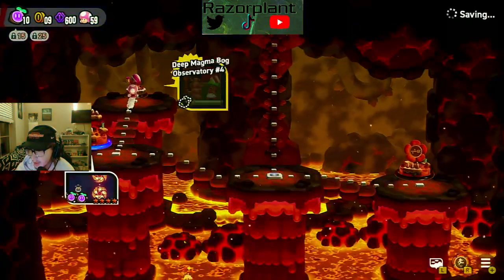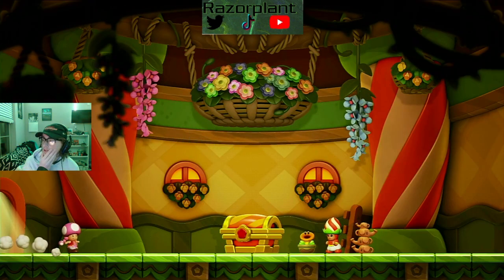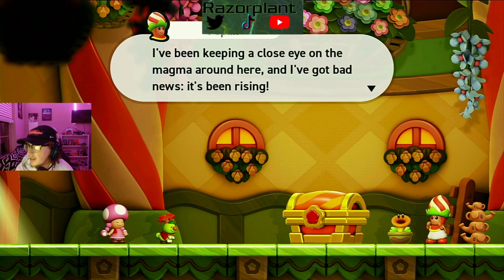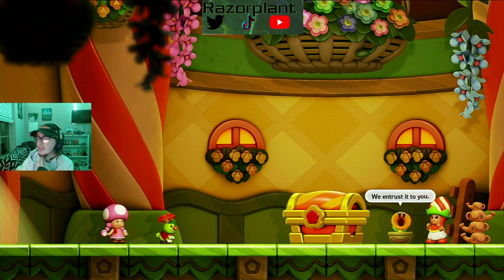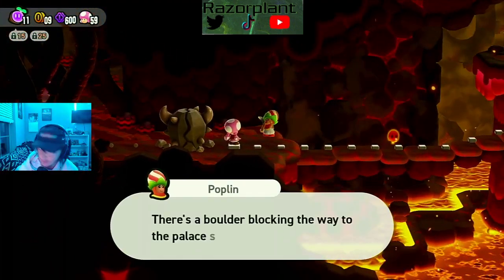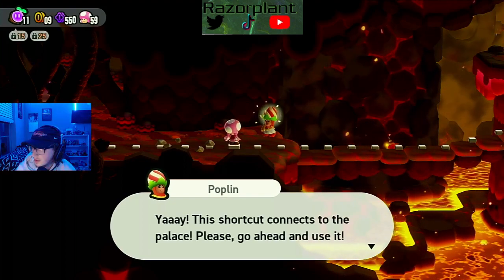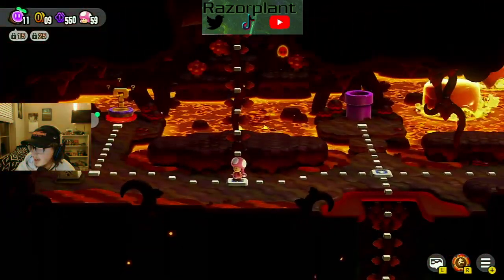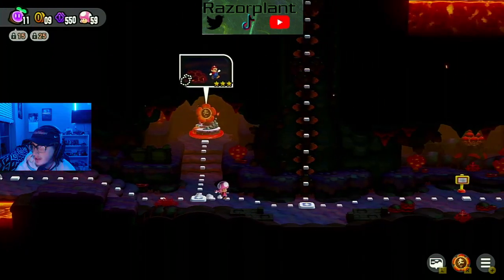DEEP MAGMA BOG FLYING BATTLESHIP!!! World 6-Boss: Deep Magma Bog | Super Mario Wonder | 105